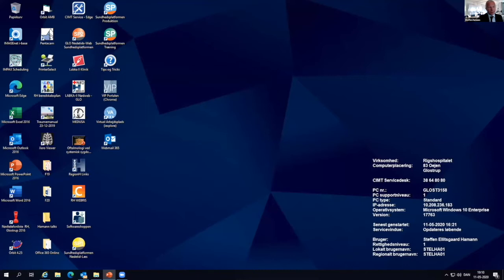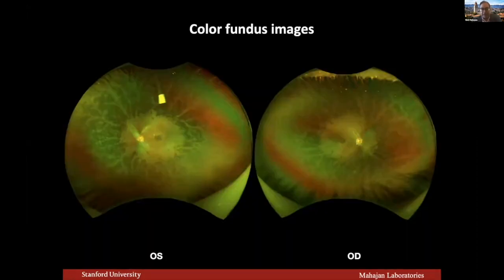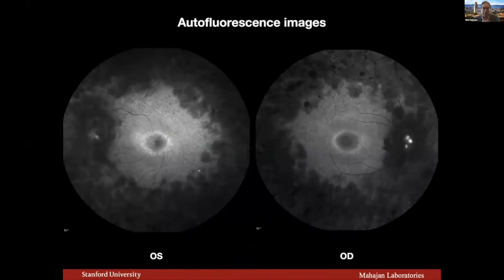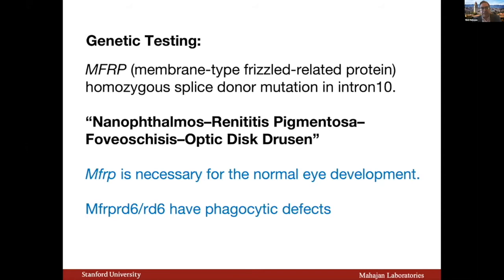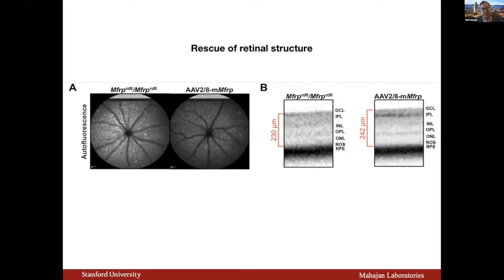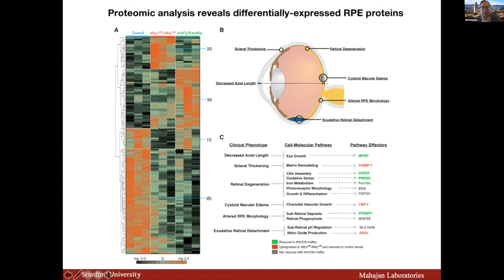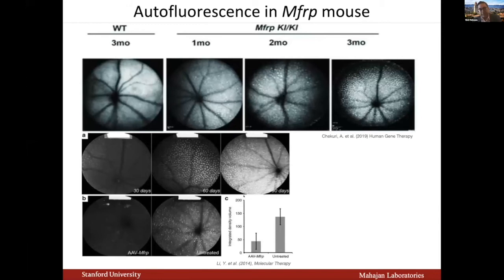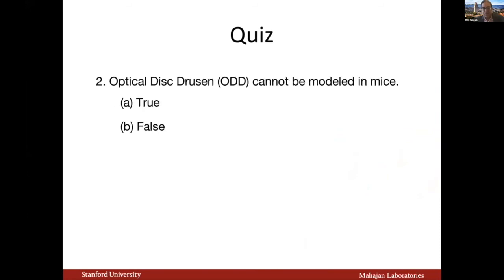Genetics and Associated Diseases - Inherited retinopathy and ODD